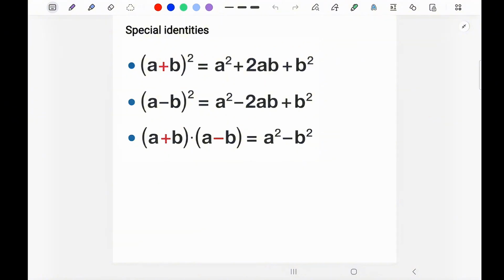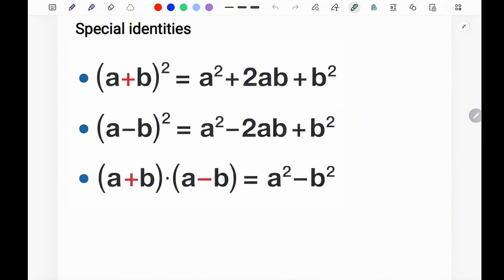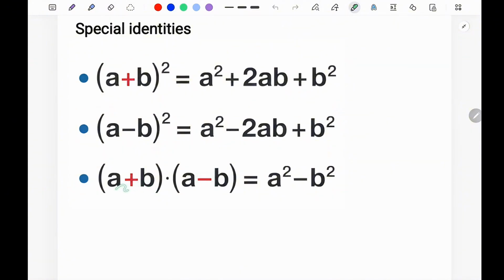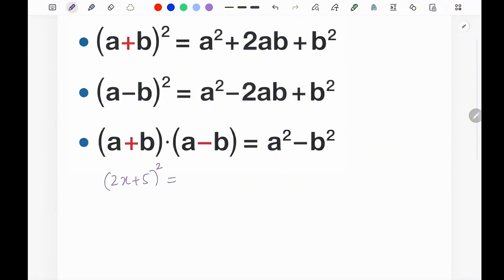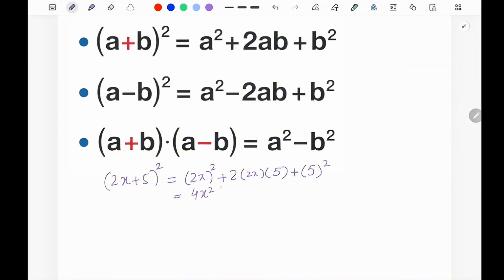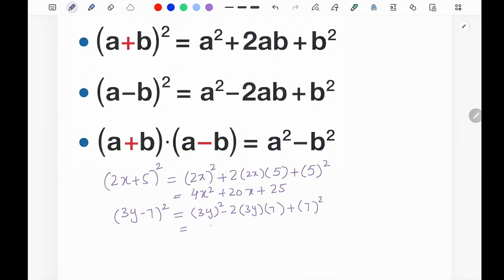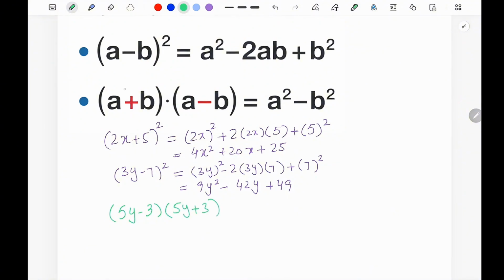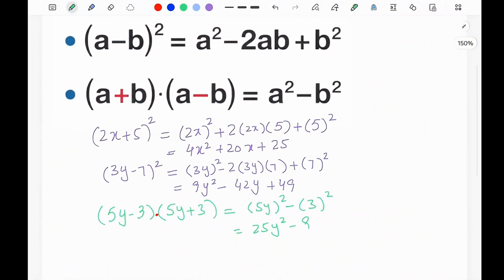Solve Algebra in Seconds Using These 3 Formulas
Tired of spending too much time solving algebra problems? In this video, I’ll share three powerful algebra formulas that will help you solve questions faster and more efficiently. These shortcuts are perfect for students preparing for exams and anyone who wants to improve their math speed.

Watch till the end to see how each formula works with clear examples and step-by-step explanations. Try them yourself and notice the difference in your problem-solving approach!

✅ Save time in exams
✅ Understand algebra better